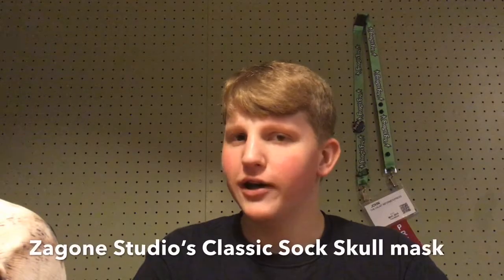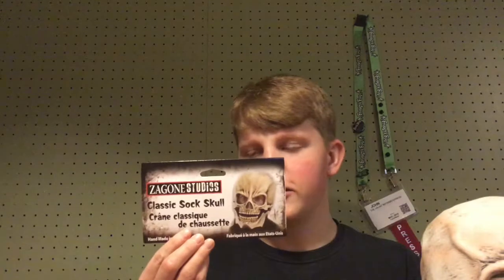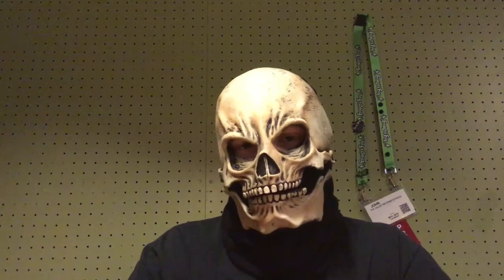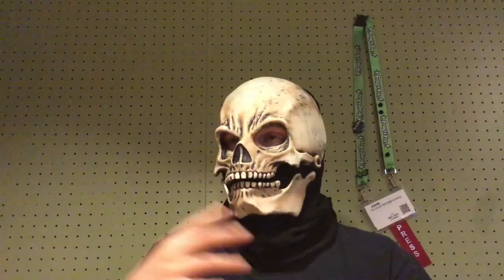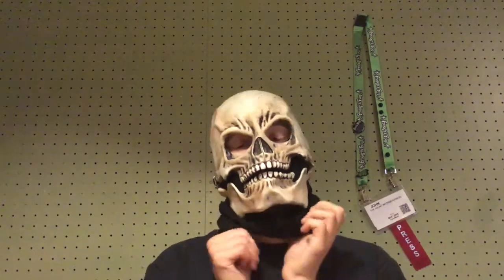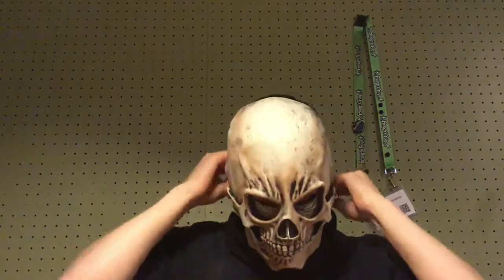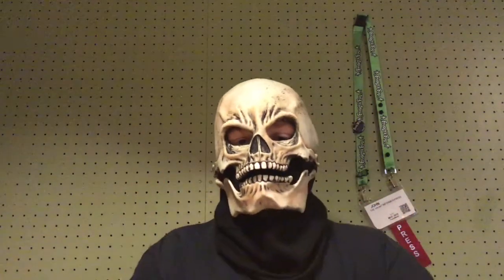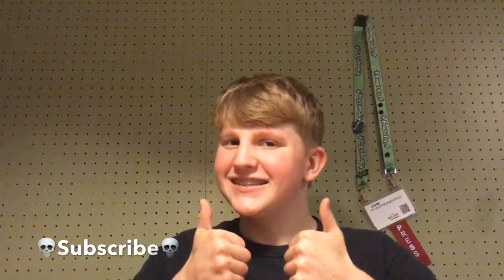Zagone Studio’s Classic Sock Skull Mask Review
Here is my review of Zagone Studio's Classic Sock Skull mask.